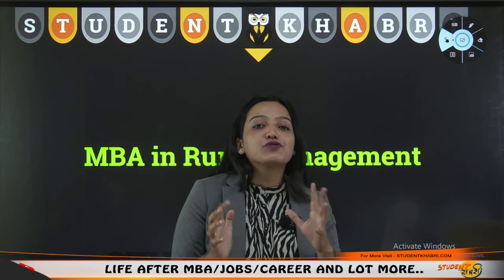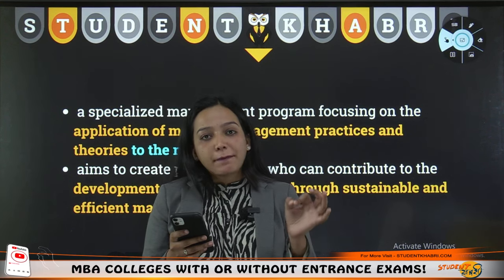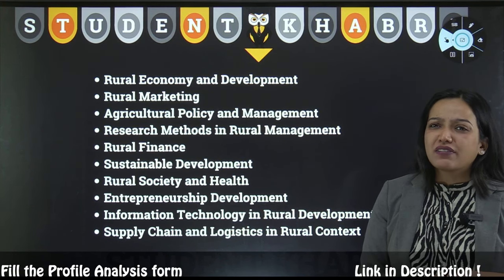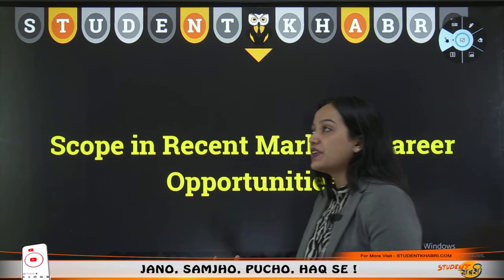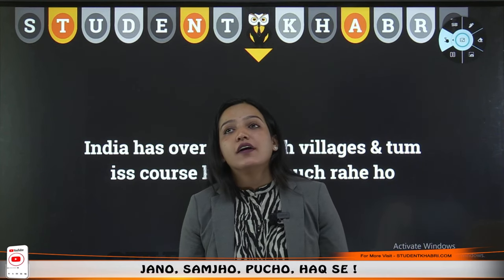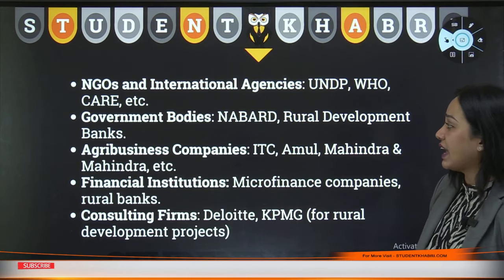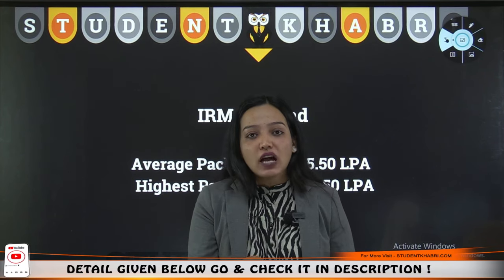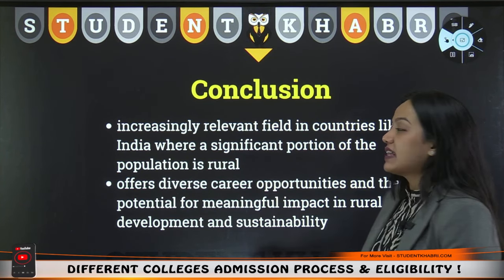MBA in Rural Management 🔥 Top Colleges | Top Recruiters | Placement Indights | Future Scope | Jobs ✅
If you need suggestions for options based on your current profile, fill our profile analysis form
Hello Everyone
🌟 Explore the World of Rural Management with an MBA: Top Colleges, Recruiters, and Future Prospects! 🌟

Welcome to our comprehensive guide on pursuing an MBA in Rural Management. This video is your one-stop source for all the insights and information you need about this unique and rewarding career path.

🏫 Top Colleges for MBA in Rural Management

Dive deep into the list of premier institutes offering this specialized MBA. Find out what makes each college unique and how they can pave your way to a successful career.
🤝 Top Recruiters & Placement Insights

Get the inside scoop on who's hiring and what to expect during the placement season. Learn from the experiences of past graduates and understand what top companies are looking for in candidates.
🚀 Future Scope & Career Opportunities

Discover the vast opportunities in the field of Rural Management. We discuss emerging trends, future scope, and the diverse roles available for MBA graduates in this sector.
💼 Jobs & Career Path

What kind of roles can you expect? What are the career progression opportunities? This segment provides a detailed look at job profiles and the dynamic career paths in Rural Management.
✅ Why Choose an MBA in Rural Management?

Hear from experts and alumni on why this MBA specialization is not just a career choice but a chance to make a significant impact in the rural sector.
📈 Real-Life Success Stories

Be inspired by success stories of individuals who have made a mark in Rural Management with their innovative approaches and leadership skills.
🔍 Is It Right for You?

Assess whether an MBA in Rural Management aligns with your career aspirations and personal goals. We provide key pointers to help you make an informed decision.

Access additional resources, reading materials, and websites for further exploration into the world of Rural Management.
Have other questions not been covered in this video?